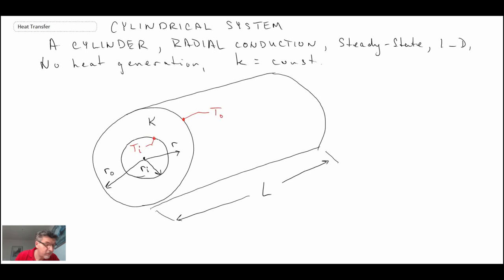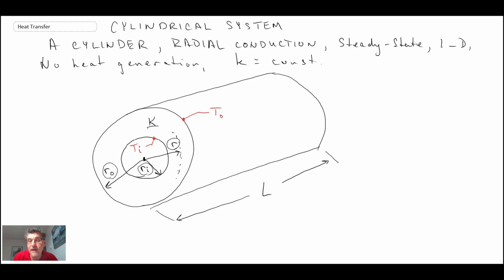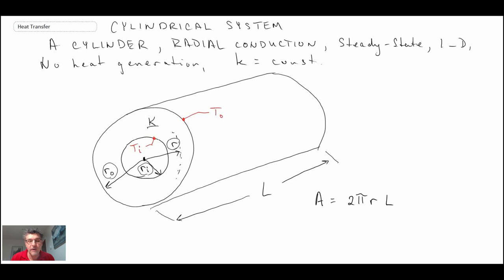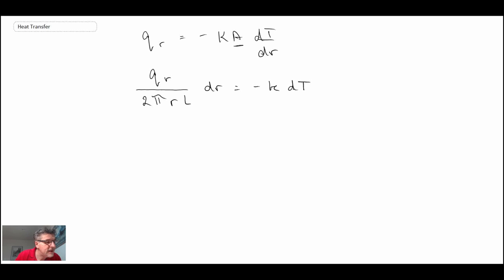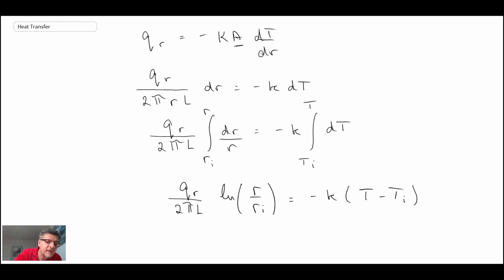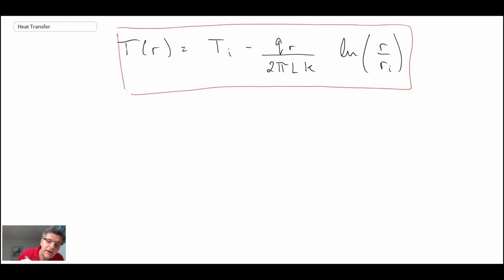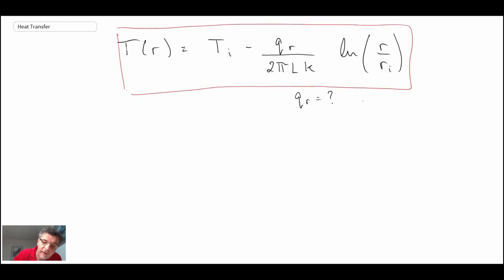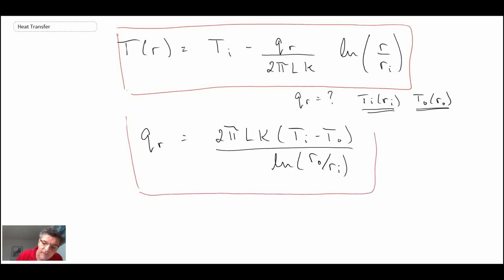Heat Transfer L5 p3 - Example - Cylindrical Conduction